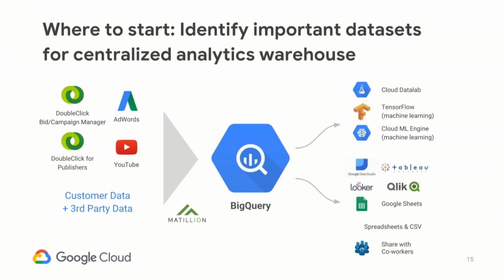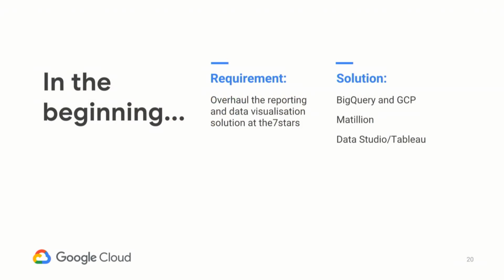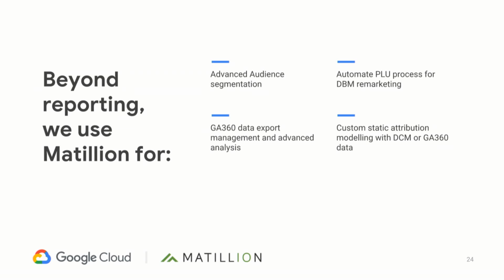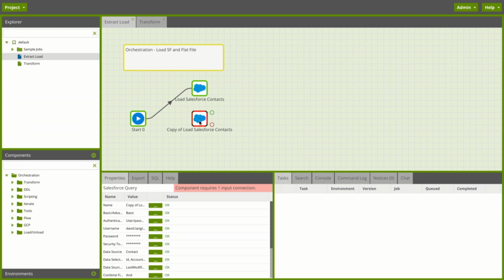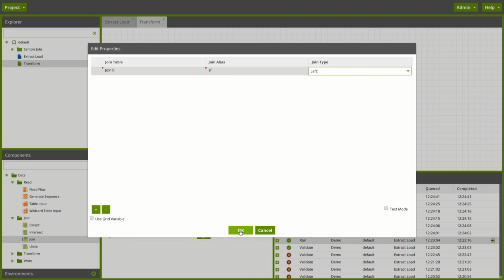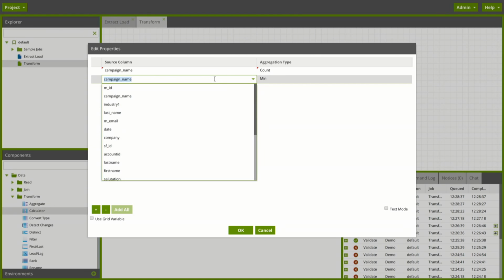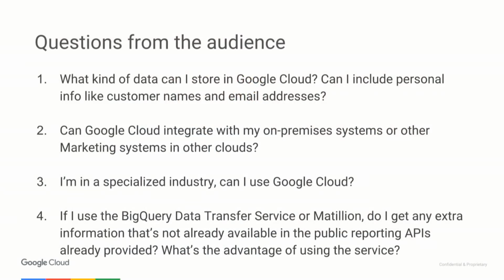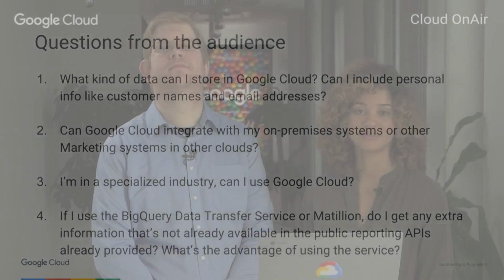Cloud OnAir: How the 7stars Saved Time and Money Using Google Cloud and Matillion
In this joint webinar, hear how Matillion ETL and Google BigQuery are helping the 7stars attract more customers and grow their business. By using Matillion ETL to combine data from many different sources and loading it into BigQuery, the 7stars can perform agile and responsive market analysis, saving time and money and giving their clients a competitive edge.